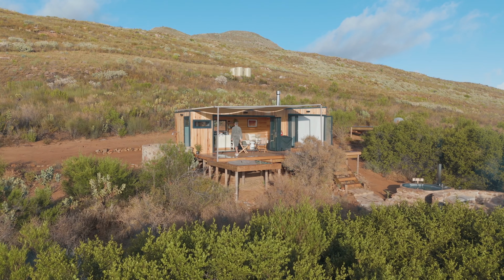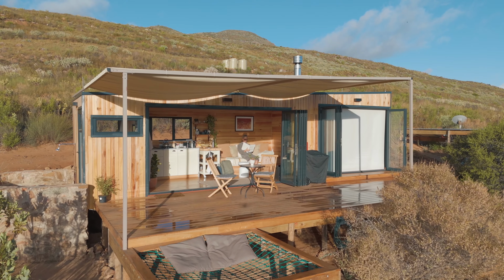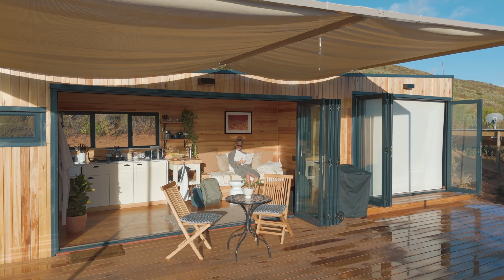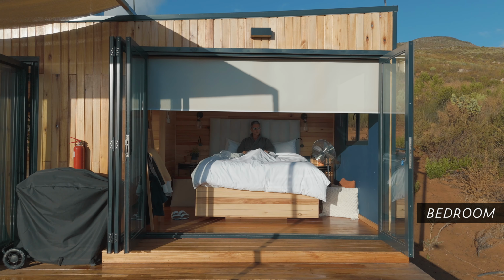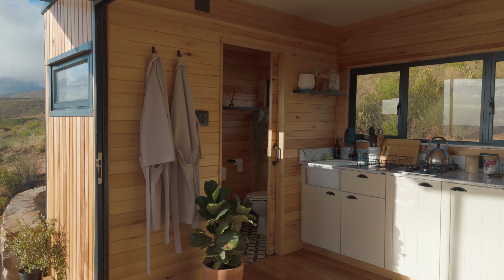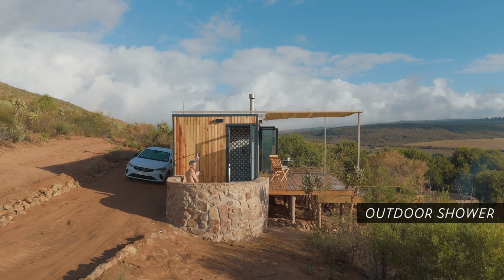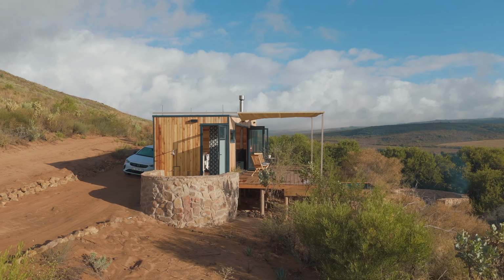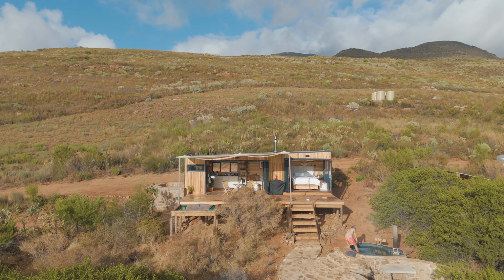Touring a Super Cozy Off-Grid Cabin with Cederberg views near Cape Town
In this video, I'll give you a quick tour of a super cozy self-catering off-grid cabin with stunning Cederberg Mountain views. The cabin is a short 2.5 hours drive from Cape Town and perfect for a weekend getaway or when you are traveling through South Africa. It’s a beautiful combination of luxury, comfort and great views to the surrounding nature.

Detailed description:
Experience the epitome of luxury, comfort, and breathtaking scenery with a stay at Solace Cabins, located near Cape Town in the beautiful Cederberg area of South Africa. Nestled within the picturesque landscapes of Elandsfontein Farm, this self-catering cabin offers a tranquil retreat with stunning views of the majestic Cederberg mountain range.

Step into a world of coziness as you gather around the indoor fireplace, with expansive stack back glass doors offering glimpses of the awe-inspiring mountain range in the distance. Venture onto the spacious deck, where outdoor living awaits with a plush daybed, a convenient gas BBQ for al fresco dining, and your very own private fire pit to warm chilly evenings. For the ultimate relaxation, sink into the wood-burning KolKol hot tub beneath a canopy of twinkling stars, all while admiring the distant silhouette of the Cederberg mountains.

The kitchen is a haven for culinary enthusiasts, equipped with modern amenities including a Nespresso coffee machine and a gas stove, ensuring every meal is a delight. Retreat to the queen-size bed for a peaceful night's rest, surrounded by the serene ambiance of the countryside. And don't miss the chance to luxuriate in the well-appointed bathroom, featuring a rejuvenating shower indoors and the unique experience of an outdoor shower, where you can immerse yourself in the embrace of nature while still enjoying stunning views of the Cederberg mountains.

At Solace Cabins, every detail is meticulously crafted to elevate your retreat experience amidst the breathtaking beauty of South Africa's countryside. Discover solace, comfort, and unmatched serenity in this idyllic escape with panoramic views of the iconic Cederberg mountain range.

Don't forget to like, subscribe, and hit the notification bell to stay updated with my travel adventures and discover more hidden gems like this cabin near Cape Town in South Africa.

Or check my website, if you want to see all cabins I’ve visited on a map.